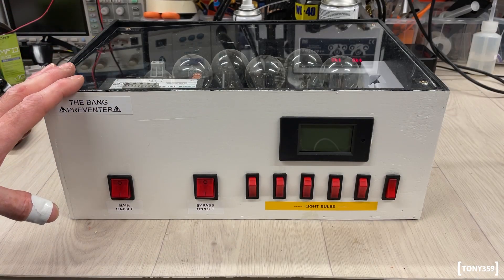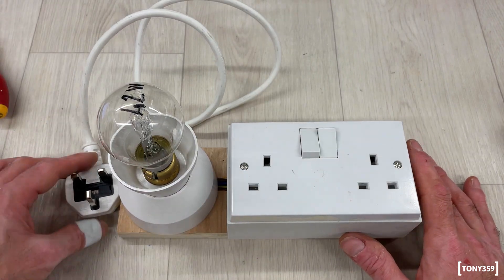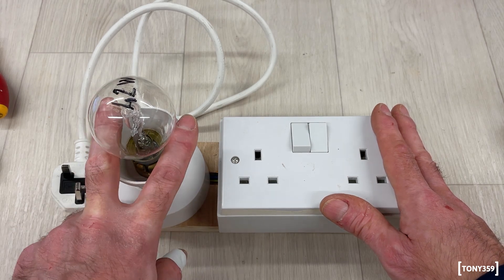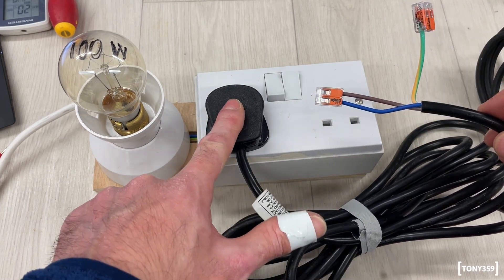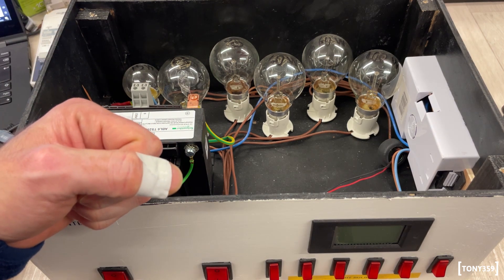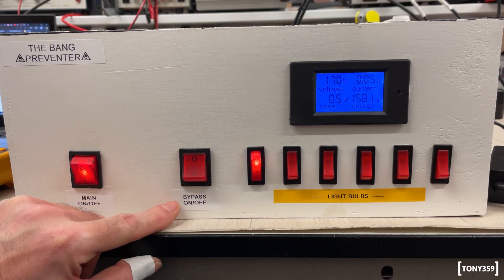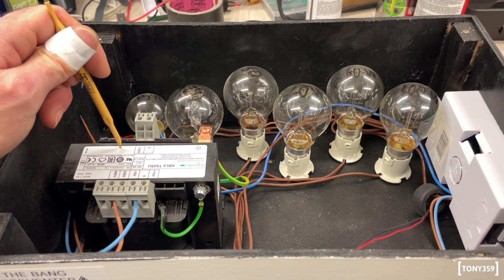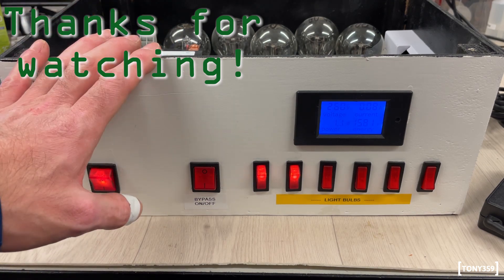The Bang Preventer - aka DIY Current Limiter with isolation transformer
Some time ago I made this home made box which packs an isolation transformer and a current limiter.

Mr. Carlson's lab Isolation tranformer video

00:00 Introduction
00:13 Overview
01:28 Current limiter explained
05:06 Simulated Short Circuit
06:13 Test drive
09:00 The Isolation Transformer
10:36 Conclusion